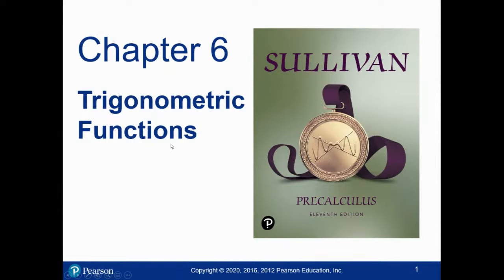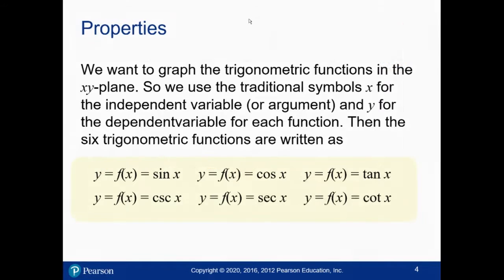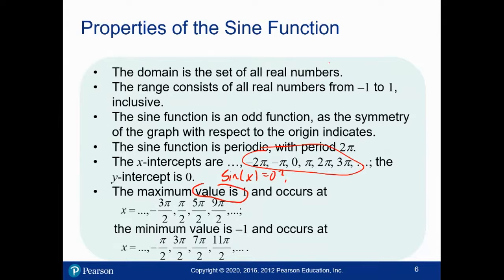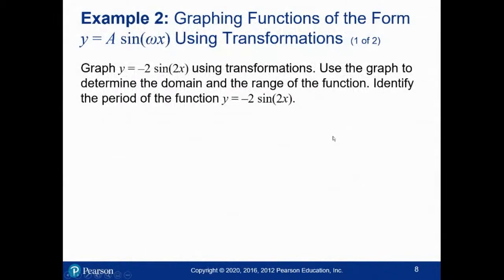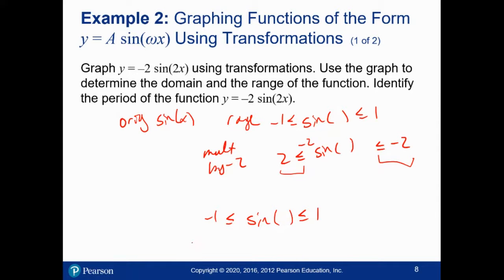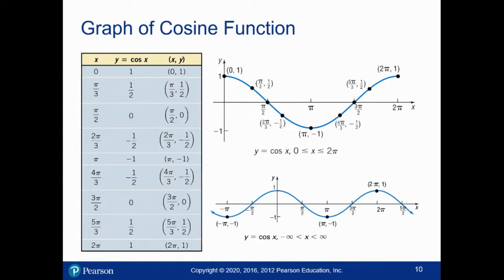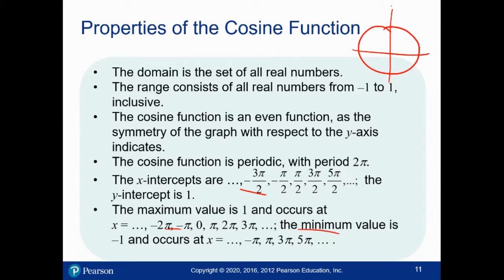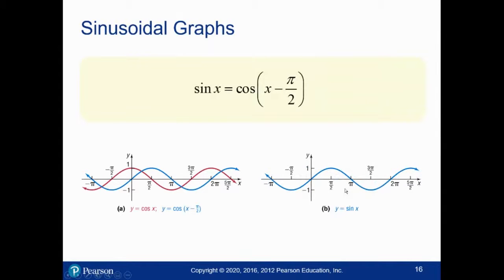MA2090 Precalculus Chapter 6 Section 4 Part 1/3